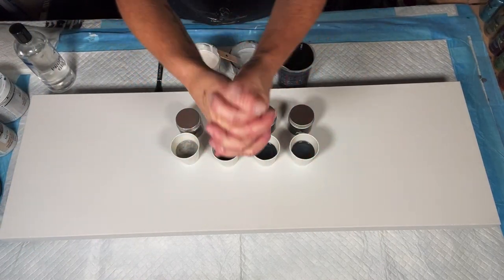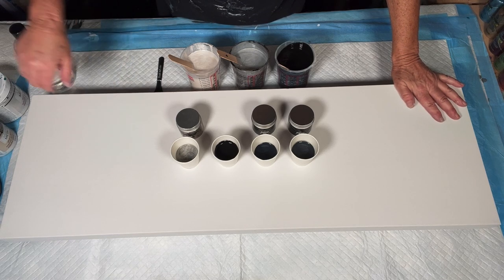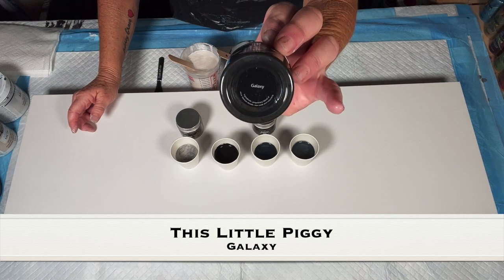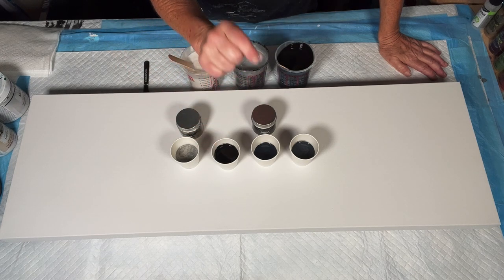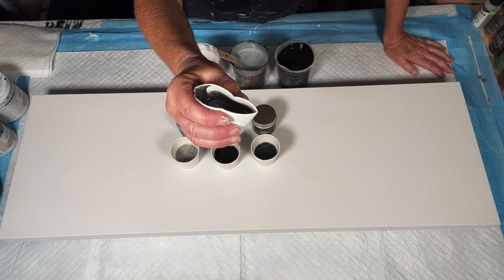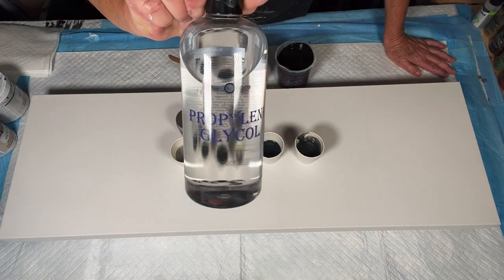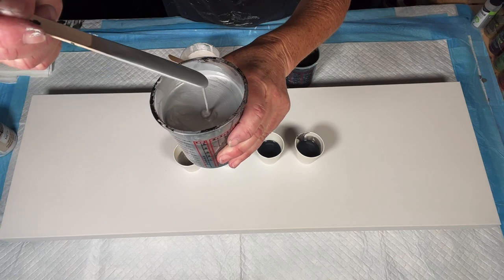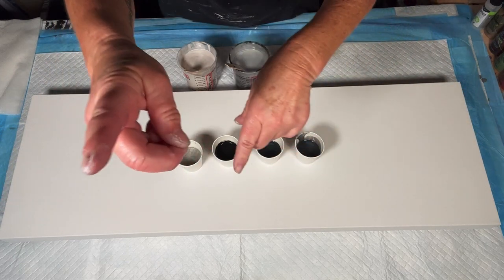One For Me :) Acrylic Swipe, Acrylic Pour Painting, Painting Tutorials, Fluid Acrylic, Acrylic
COZ Creations demonstrations and techniques used  in this video include:

Artist Loft Soft Body Black
DecoArt Metallic Sterling Silver
DecoArt Metallic Pearl
This Little Piggy Meteroite
This Little Piggy King of Paynes

Propylene Glycol available at Amazon

Pouring Medium: 50% Flood Floetrol / 50% Liquitex PM a splash of Golden GAC800

Paint to PM Ratio: 1 part paint to 2.5-3 parts PM (Golden fluid paints 1 part paint to 3.5-4 parts PM)

"Were all runners" by Craig Reever
"Need much" by Bird of Figment